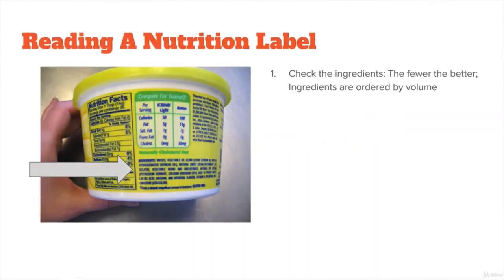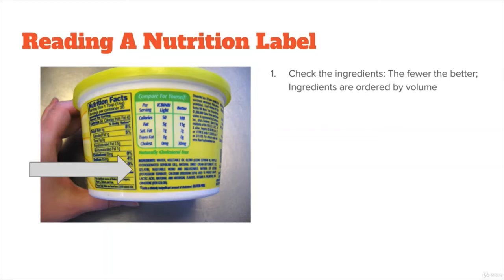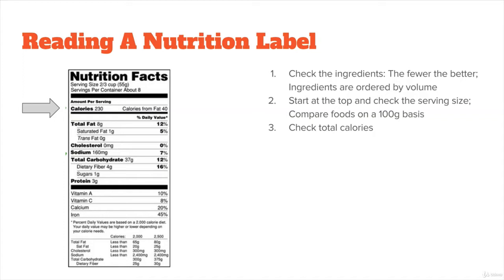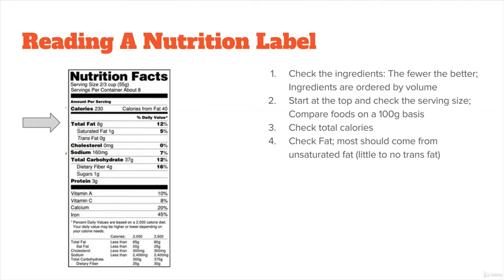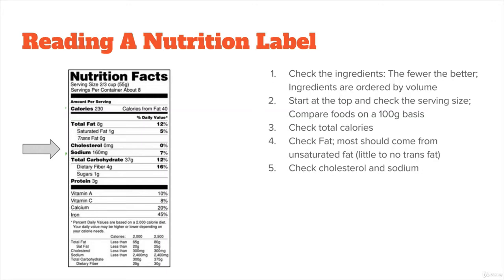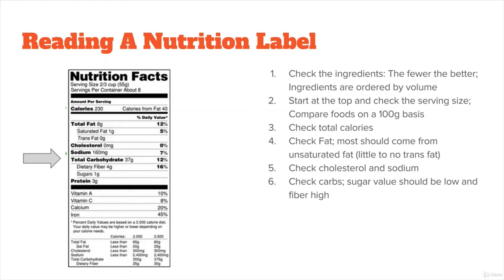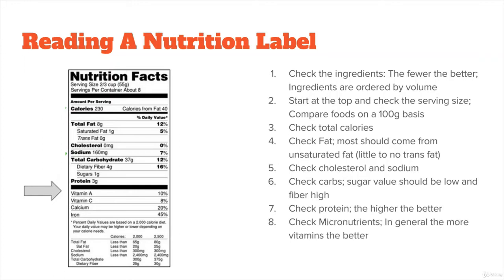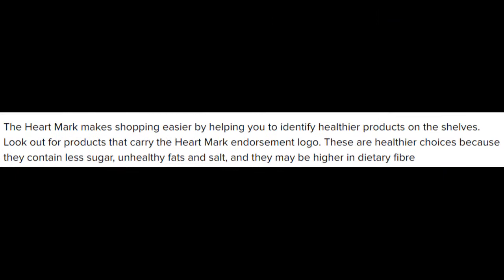HOW TO READ A NUTRITION LABEL